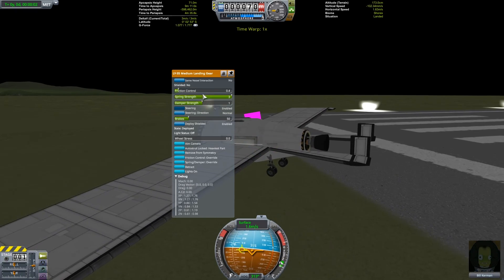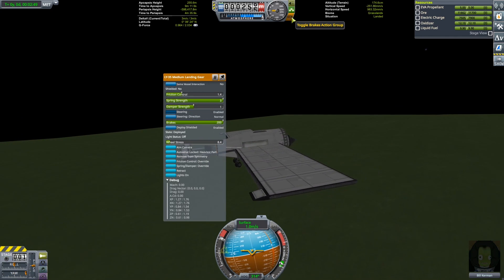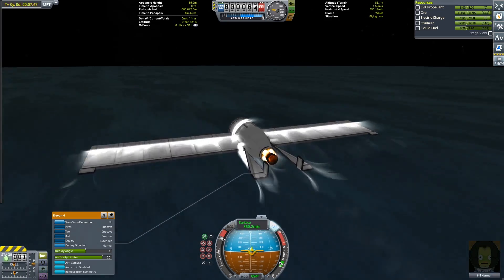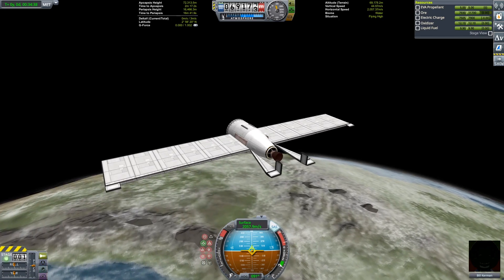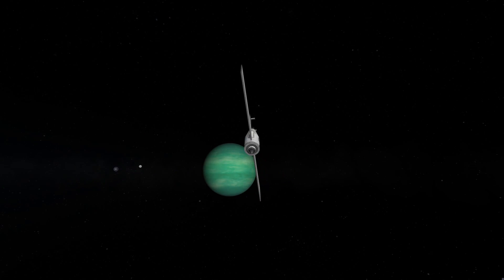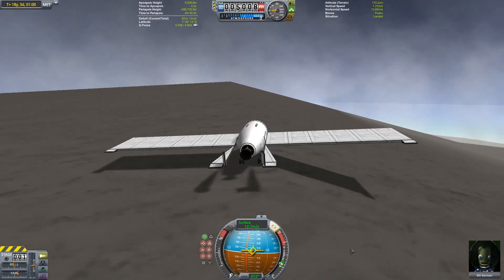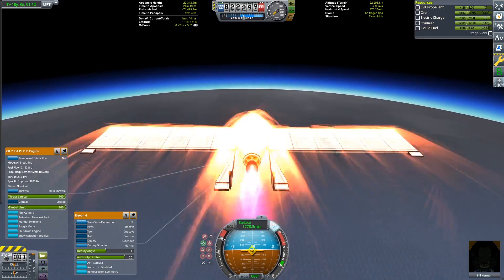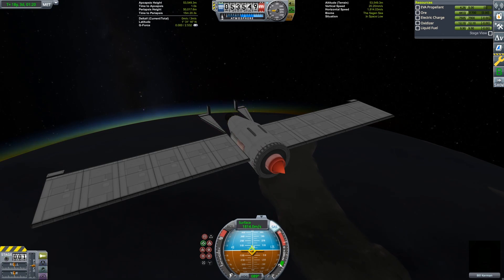Ore-powered SSTO (and beyond) in Kerbal Space Program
Thanks to Lt. Duckweed for reminding me that the LVN generates electricity

Sorry about the odd pink graphics artifacts, I'll make sure those aren't in future videos.